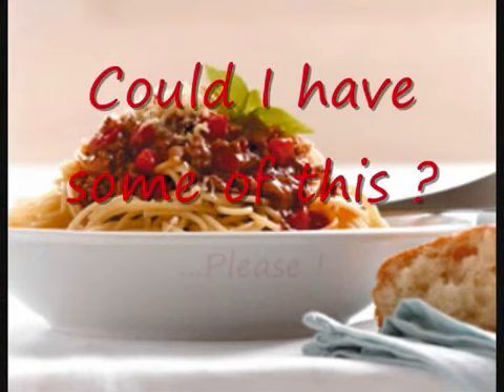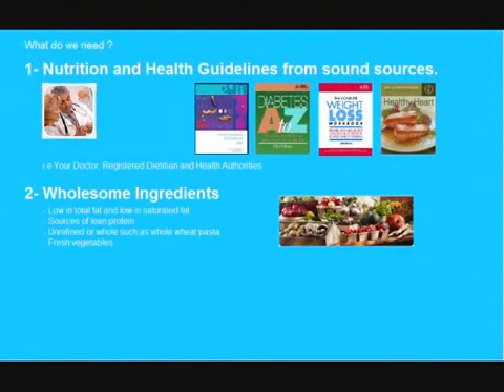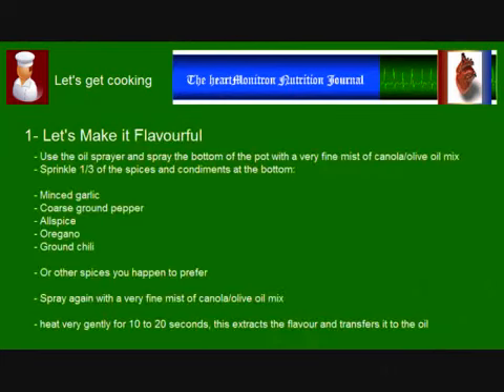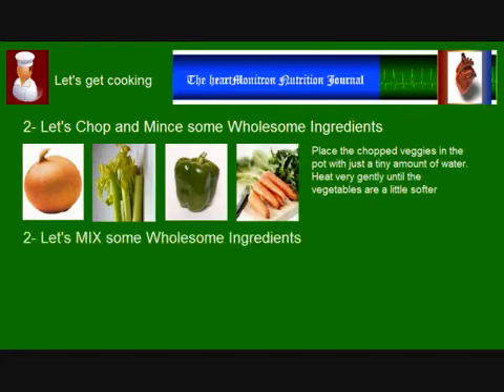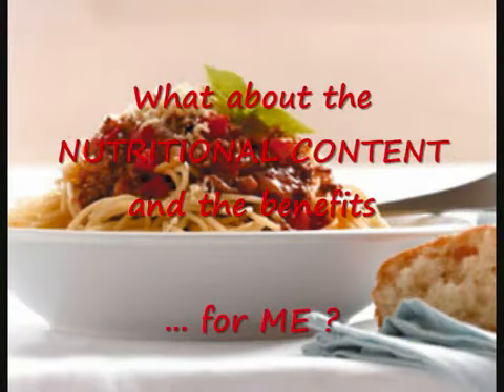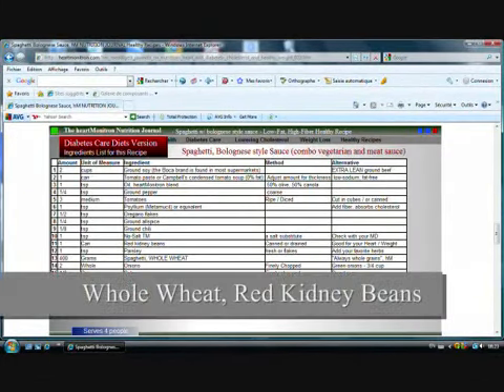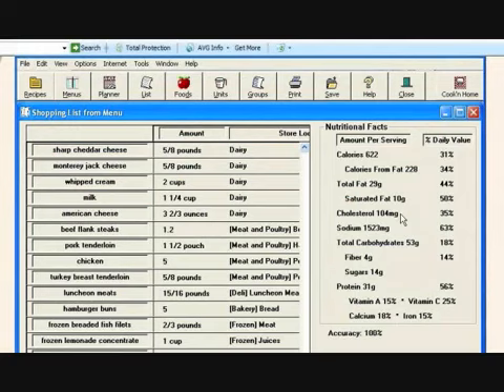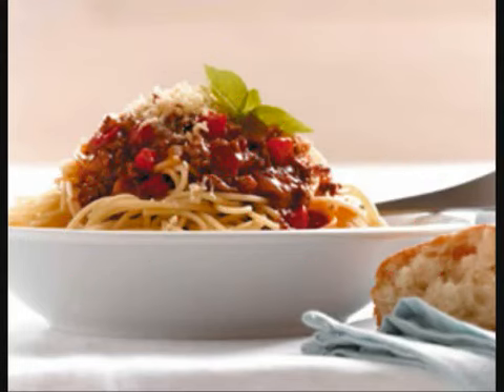Spaghetti and Pasta Healthy Recipes Mediterranean Style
A recently completed study concludes those who strictly follow a Mediterranean diet plan have a 30% lower risk of having a stroke. Considering that Statin drugs only reduce the risk by 25% and are often accompanied by side effects it clearly makes sense to choose healthy Mediterranean recipes as opposed to taking prescription drugs.

While the study talked about in this video was only related to the risk of stroke, other studies have shown up to a 30% reduction in the risk of heart attacks and reductions in the risk of Diabetes and other ailments common with the typical high red meat intake western diets.

An important ingredient in the typical Mediterranean diet is nuts, especially Walnuts. Of course this only pertains to unsalted nuts. Nuts when eaten as a between meal snack are healthy alternatives to chips, crackers and other snacks typically consumed in westernized countries. Chopped walnuts in a fresh Mediterranean salad makes for one of my favorite healthy meals.

In the Spanish study 50% of the nuts consumed were California Walnuts aka English Walnuts and Persian Walnuts. Walnuts are the only tree nut that contain alpha-linolenic acid an Omega 3 fatty acid which is extremely important in a healthy diet. The inclusion of about 4 tablespoons of extra virgin olive oil daily also contributes greatly to the healthful properties of Mediterranean diets. Just remember when cooking with olive oil to use a low temperature.

Mediterranean recipes favor fish, like Salmon, chicken or turkey as the predominant meats with red meat typically being included very sparingly. One glass of red wine per day is encouraged for its known heart health benefits.

There is clearly a renewed interest in Mediterranean diets with several recent studies showing near miraculous health benefits for those people who gave up their normal processed food meals for the fresher and, obviously, healthier alternative of fresh vegetables, nuts, fish, chicken, turkey etc.

Wondering wear to look for Mediterranean recipes? for Mediterranean Diet information from an American Diabetes Association Registered Dietitian

Mediterranean Diet, Mediterranean Recipes, Mediterranean Menu, Mediterranean Salad, Healthy Mediterranean Diet, Healthy Mediterranean Recipes